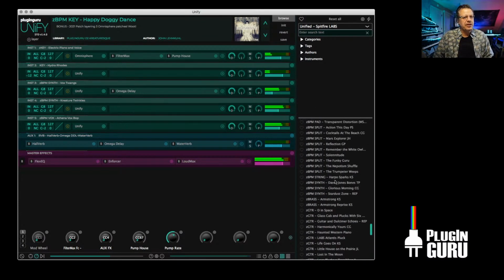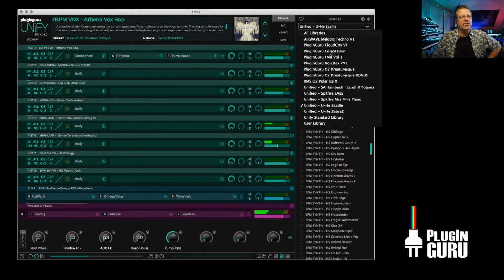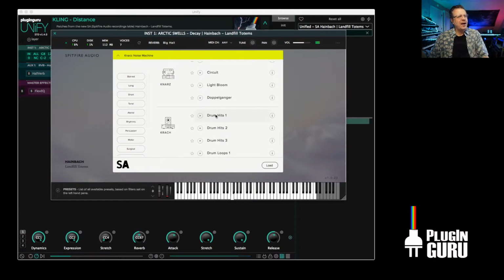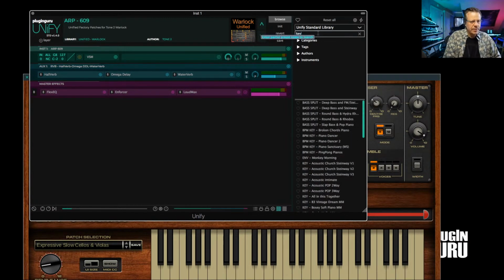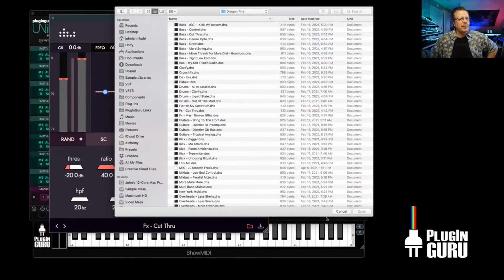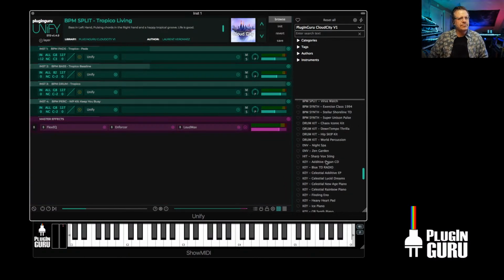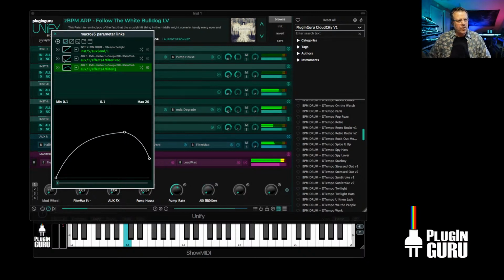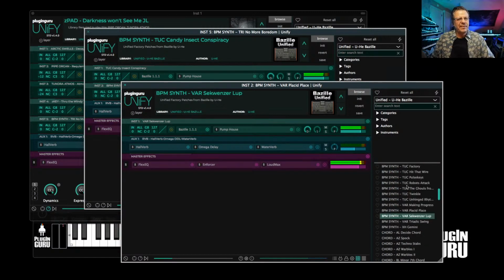April 10, 2021 - Kreaturesque Unified Livestream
Kreaturesque - our unique processed vocal library for Omnisphere 2 now includes UNIFY patches for both the full 380+ Patch Library and the 160+ Patch Bonus Library made by GuruNation! Get the library here:

JUST RELEASED at PLUGINGURU.COM for UNIFY:
Spitfire LABS Updated Unify w/Percussion Kit:

Get Unify 1.4 Updater from logging into PlugInGuru.com or at our distribution partner Ilio's

Hive 2.1 Unified - 2,400+ Patches in Unify format!!!

Spitfire Audio's Mrs Mills Piano ($29 Originals PlugIn) Unified + 10 Skippy Bonus Patches

Repro 1/5 has been Unified!